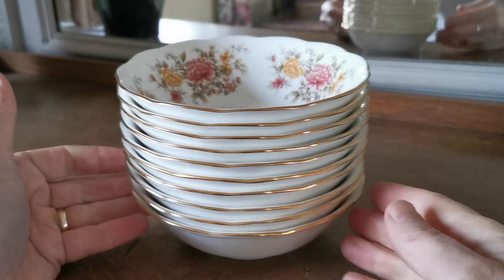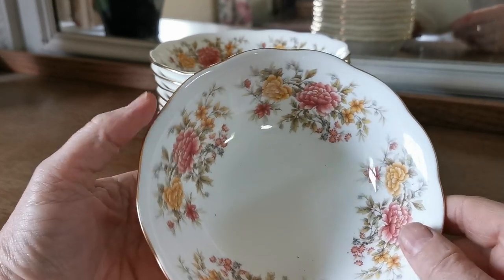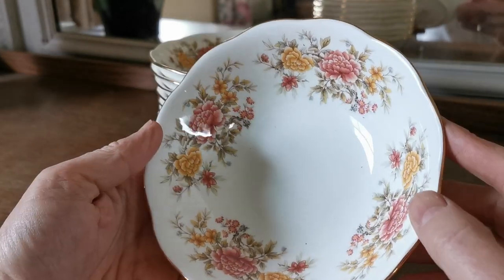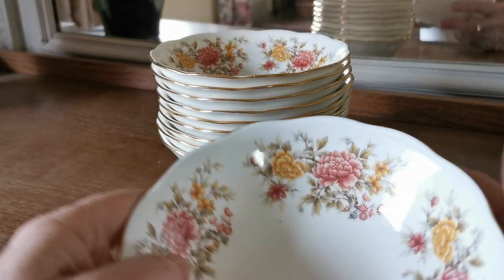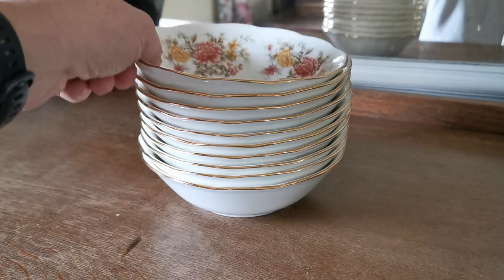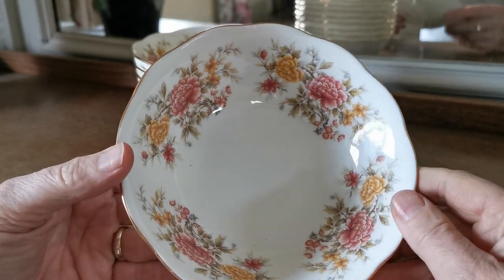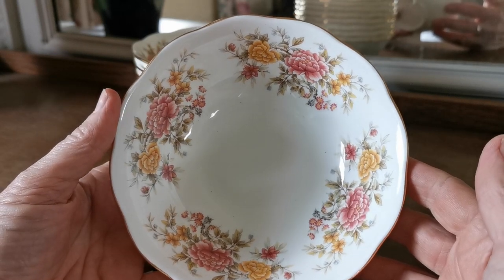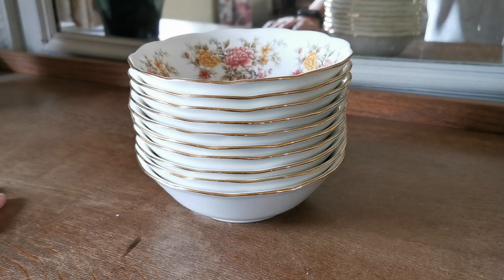Colclough Amanda China Cereal Bowl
Vintage Doulton period Colclough Amanda Cereal bowl
Vintage Doulton period Colclough bone china 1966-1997
Pattern Amanda
6.25-inch diameter scalopped rim cereal bowl
Colclough Doulton period factory marks date to between 1966 and 1997
In very good bright near mint condition